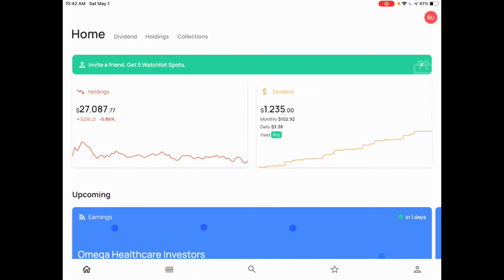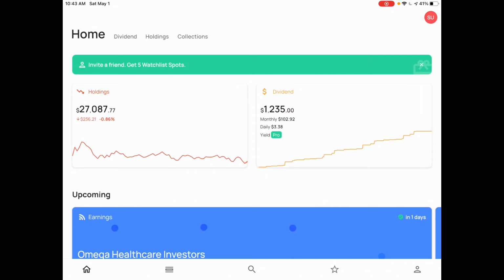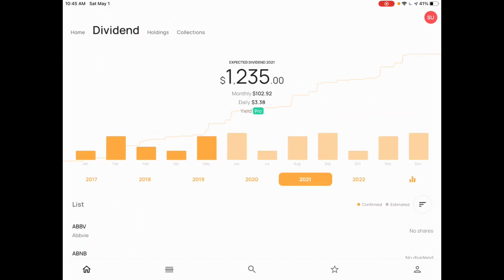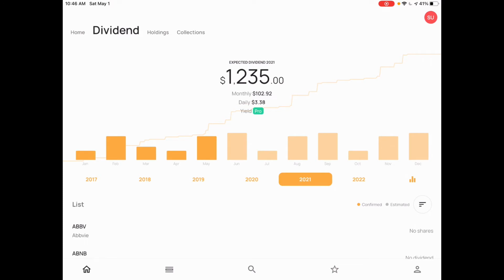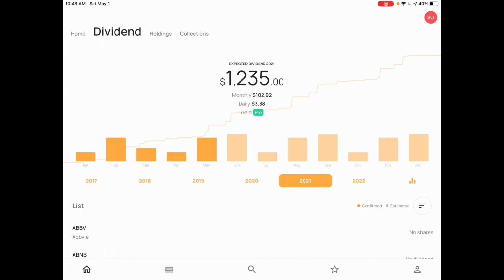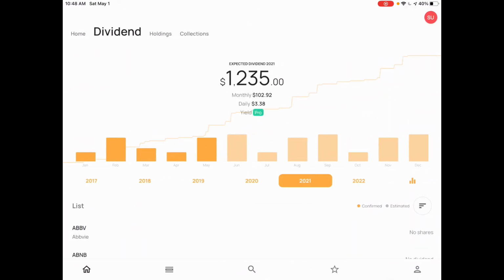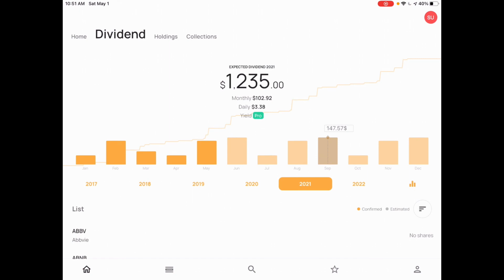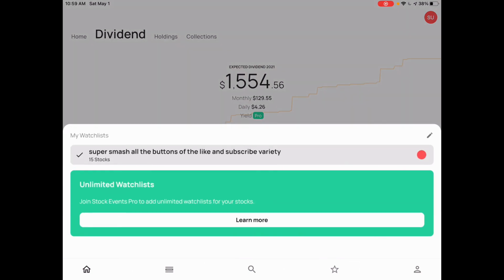The Best Free Dividend Tracker App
Stock Events is the best free dividend tracker app that solves a problem of tracking your dividends on the go as you take up or add to positions within your portfolio. This video is a review/tutorial of how to get the most out of this app for the sake of tracking your dividends. The app has added bonuses I don't cover in the video as it does not have anything to do with tracking dividends.

for trendy typography t-shirts, hoodies, canvas that play into the Fandom Finance theme.